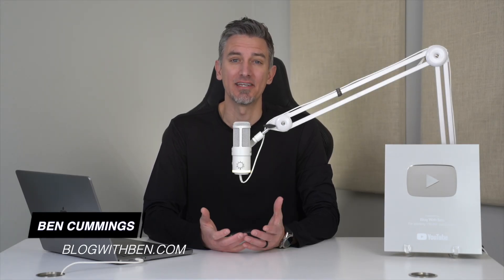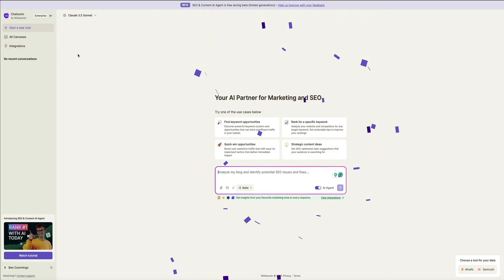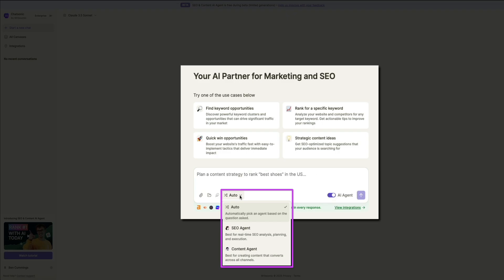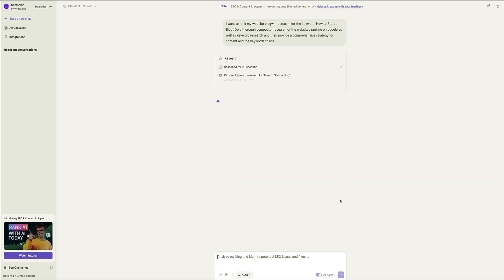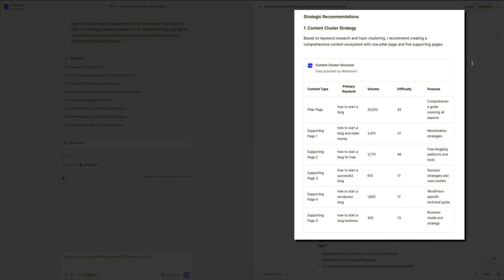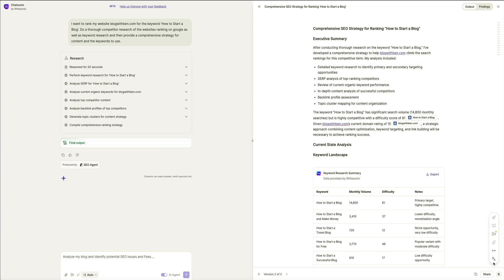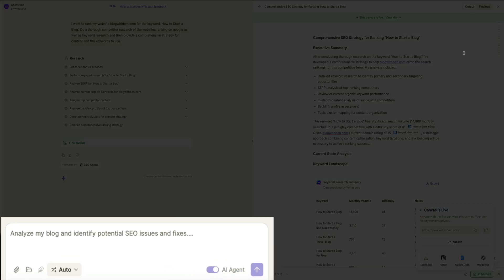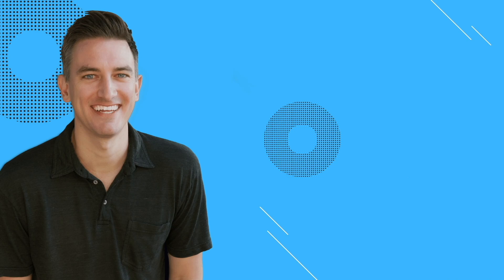Boost Your Google Rankings Using Writesonic’s SEO AI Agent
Struggling to get your blog posts or web pages ranked on Google? In this video, I’ll show you how to use Writesonic’s SEO AI Agent to create fully optimized content designed to perform well in search. Whether you’re a blogger, freelancer, or digital marketer, this AI-powered tool takes the guesswork out of SEO by generating keyword-rich articles, optimizing for readability, and even integrating with your publishing workflow.

👇 Try Writesonic today and start creating SEO-friendly content in minutes.

✅ Watch as I walk through the process step-by-step—from choosing your target keyword to generating an article and reviewing the optimization score.
✅ Learn how the AI Agent adapts content based on your niche, audience, and tone of voice.
✅ Plus, I’ll show you how to humanize the AI-generated text and use Writesonic’s deep web + citation feature to add real credibility to your posts.

If you're looking to climb the search rankings without spending hours on keyword research and content drafting, this tutorial is for you.

TOPICS + TIMESTAMPS

0:00 Intro
1:39 How to Use the SEO AI Agent
5:33 How to Create an SEO Strategy With Writesonic
14:05 My Final Thoughts